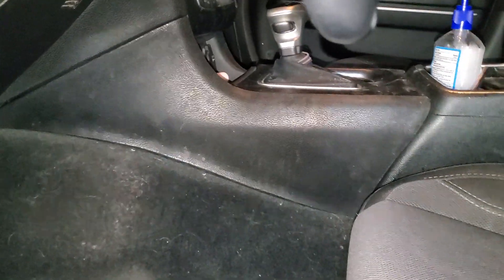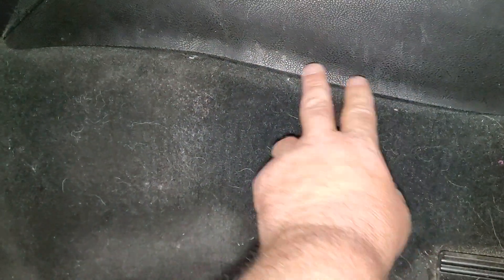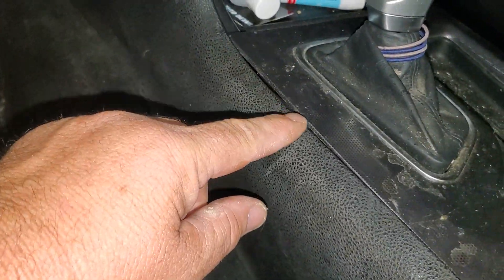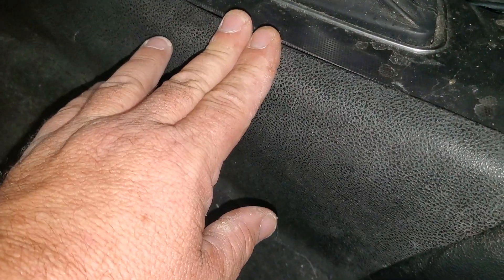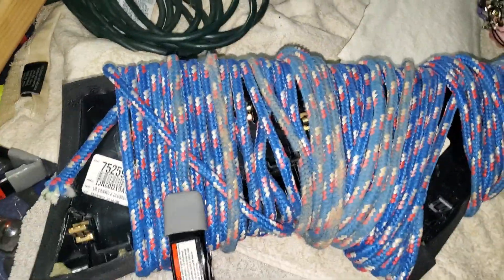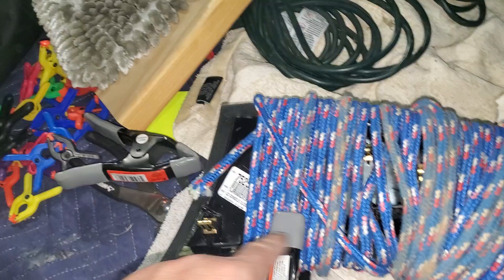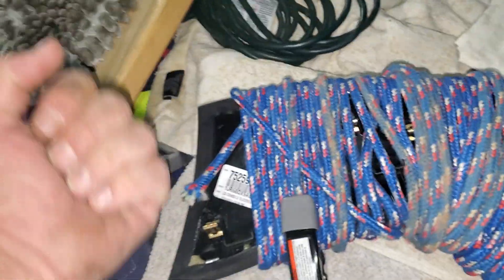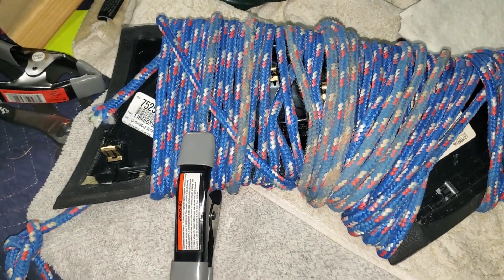2016 Charger warped center console side panel update